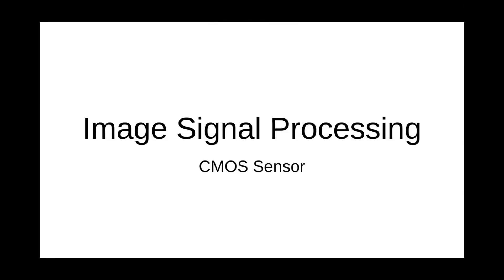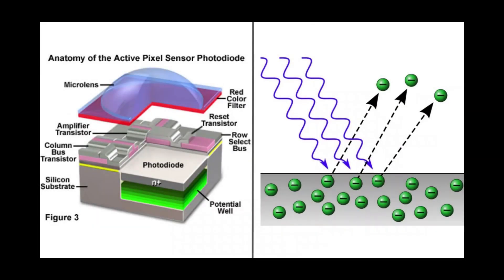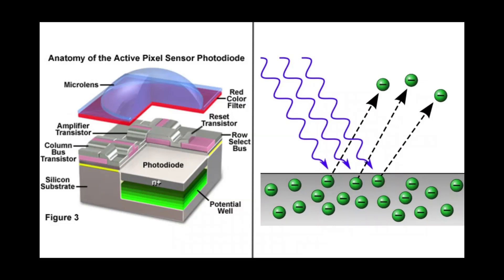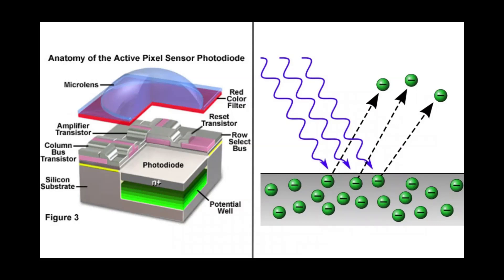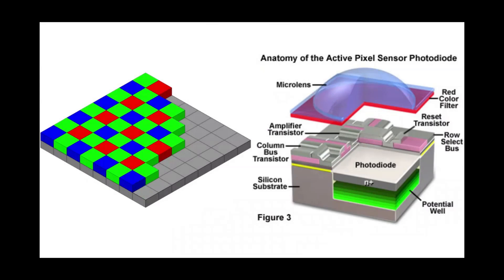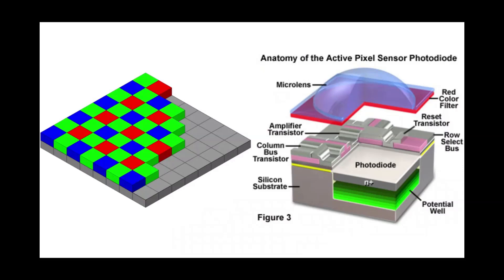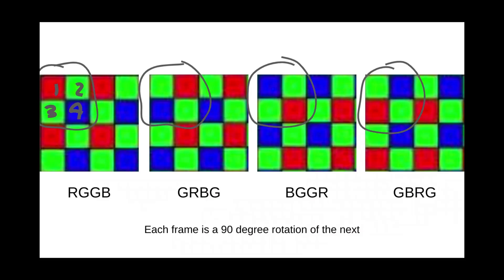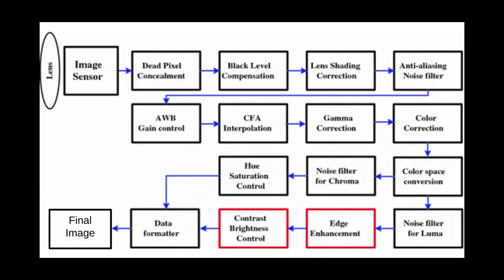(1) What is a CMOS Sensor and how does it work | Image Signal Processing Pipeline Tutorial Series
This video covers the basics of how cameras take visible light and transform it into a black and white image using a CMOS sensor

I got all of the images from the internet to make the slides. Here is a link to a drive folder with all of the sources, as well as the Bayer domain image I will be using throughout this course:

And here is a link to my github, where I will post the code for each module as we go along: